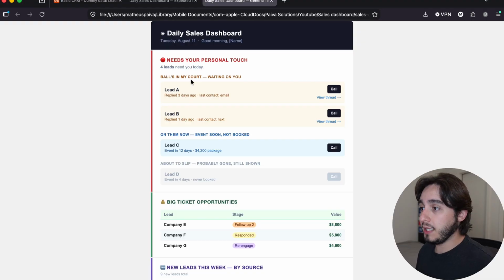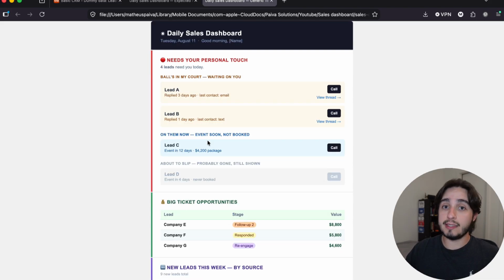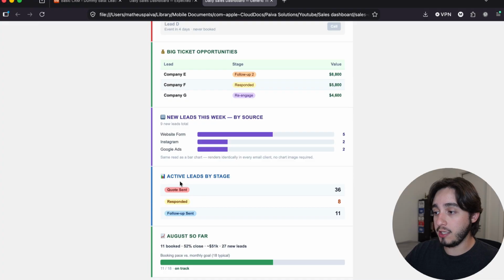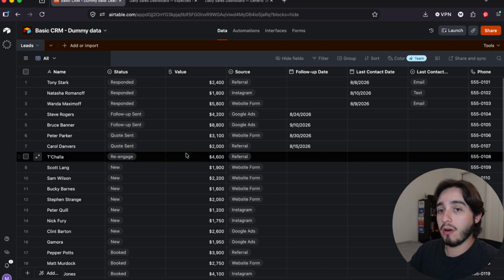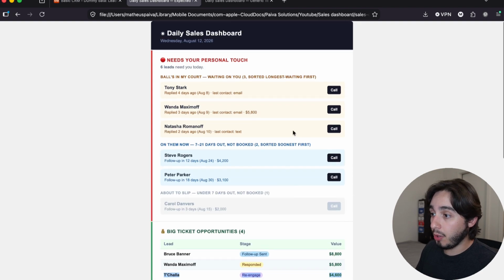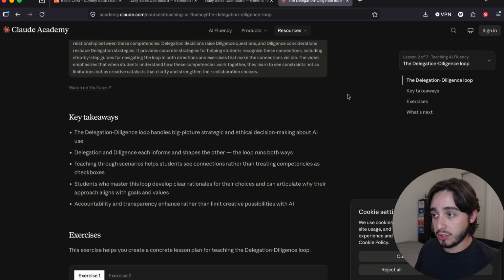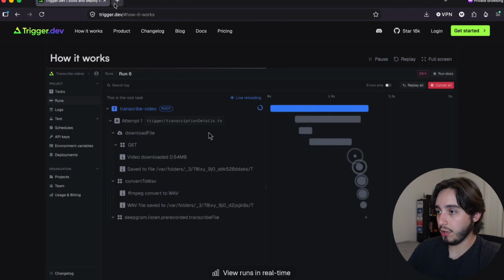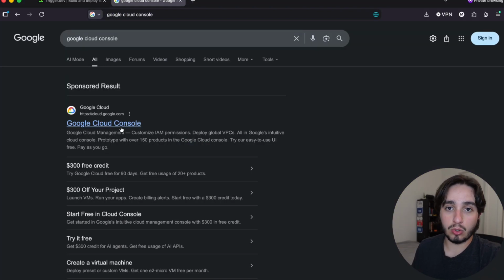I Built a Sales Dashboard with Claude Code in 13 minutes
Every morning, this sales dashboard lands in my inbox. New leads, pipeline movement, revenue, everything I need to know about yesterday's sales, and I didn't touch a single thing to make it happen. I built it with Claude Code in 13 minutes.

In this video I walk through exactly how to build your own automated sales dashboard, from deciding what to track to getting it emailed to you every morning without lifting a finger.

You'll learn:
• The 4 questions to ask before you build any dashboard, so you don't waste time tracking the wrong things
• How to design a dashboard that actually renders correctly in email (charts break, here's what to use instead)
• How to connect your CRM data and verify Claude's output before you trust it, using Anthropic's delegation-diligence loop
• How to automate the whole thing with Trigger.dev so it runs on its own, every day

CHAPTERS
0:00 Intro – I Built This Sales Dashboard in 13 Minutes
1:01 4 Questions to Ask Before You Build
2:00 The 5-Section Dashboard Template
4:08 Designing the Dashboard (Why I Skipped Charts)
5:56 Connecting Your CRM Data in Airtable
8:03 The Delegation-Diligence Loop (Verify Before You Trust It)
9:49 Automating It with Trigger.dev
12:43 Wrap-Up & What to Watch Next